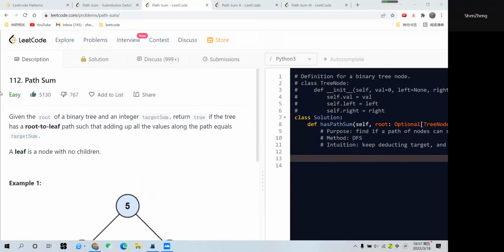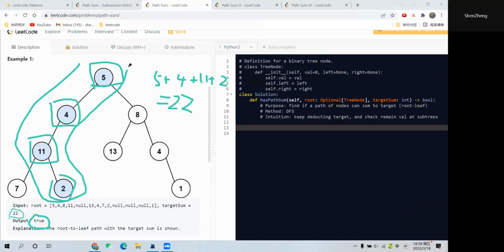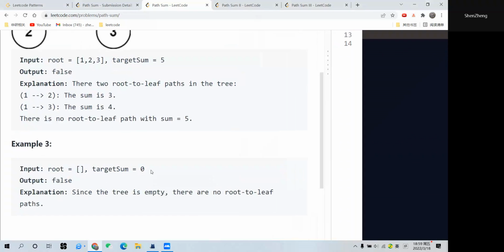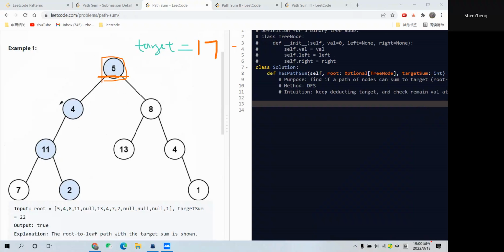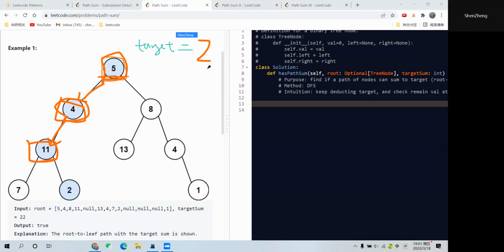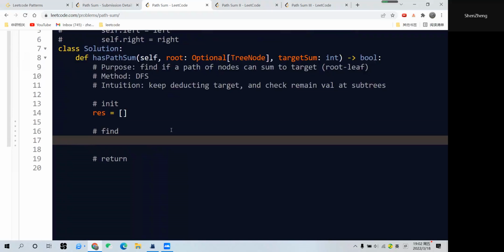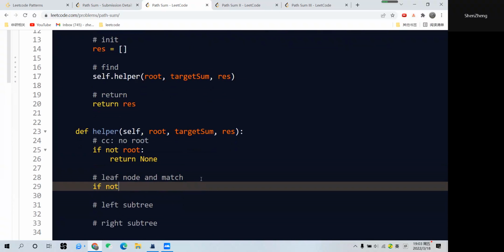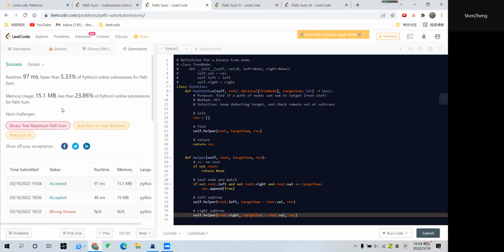Leetcode 112. Path Sum. DFS. Python